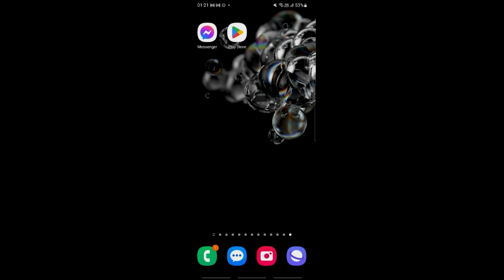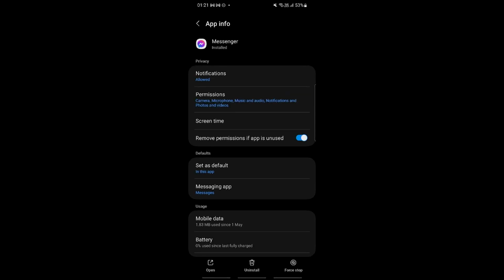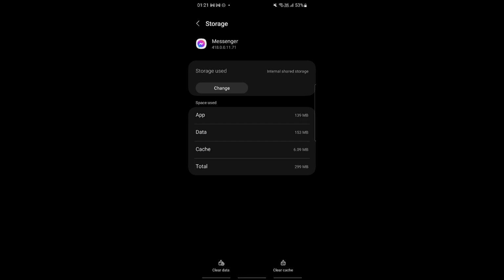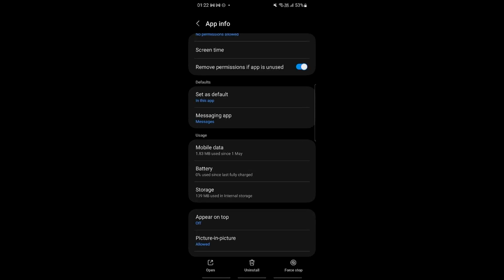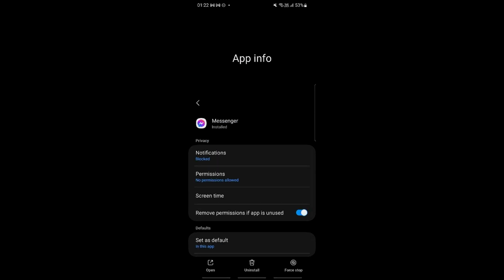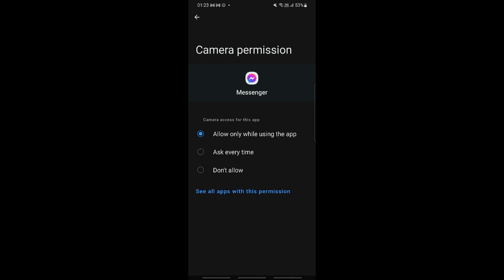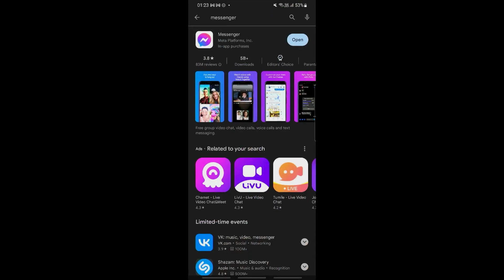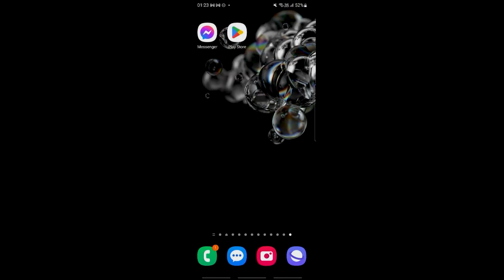How to Fix Messenger Call Problem (Quick & Easy)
How to Fix Messenger Call Problem

In this video I'll show you how to Fix Messenger Call Problem  . The method is very simple and clearly described in the video. Follow all of the steps & Fix Messenger Call Problem easy